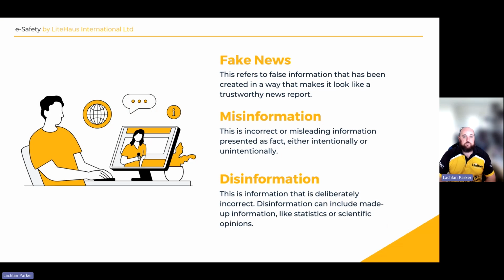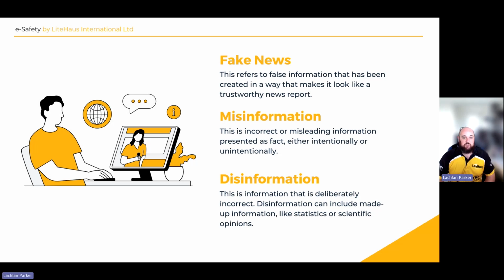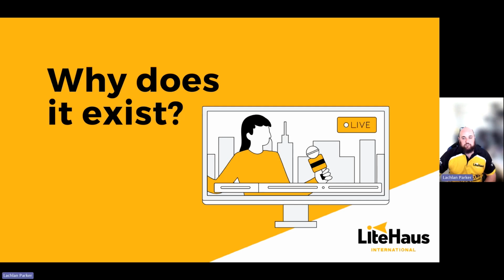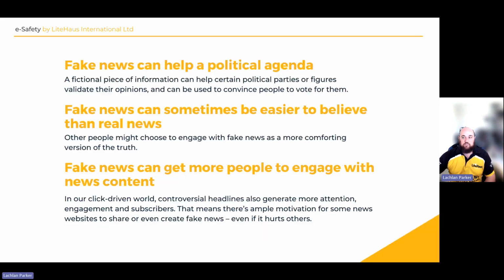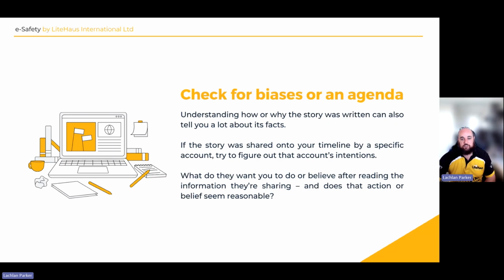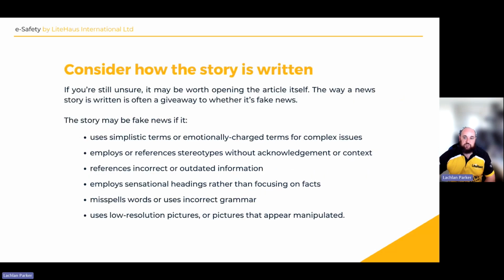Chapter 4 - Fake News & Misinformation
Navigating the Era of Fake News: In an age where information is abundant yet varying in accuracy, this chapter tackles the pervasive challenge of misinformation. Understand the sources and motivations behind the spread of false information and its consequences on society. Equip yourself with critical thinking skills and verification techniques to discern truth from falsehood, becoming a more informed and responsible digital citizen.